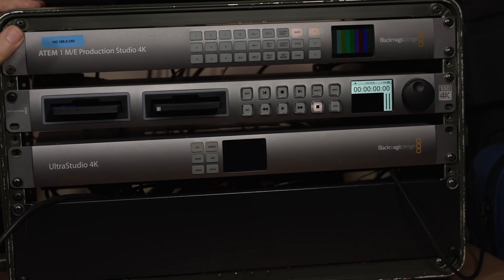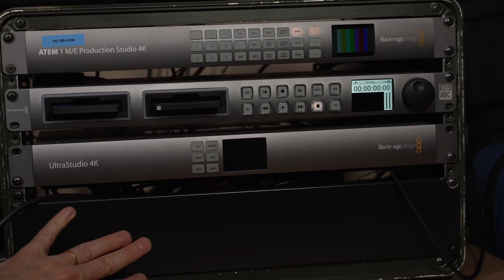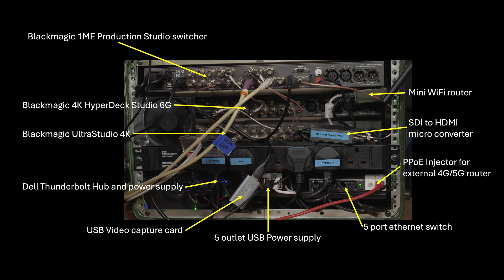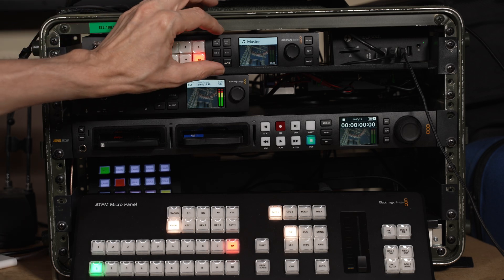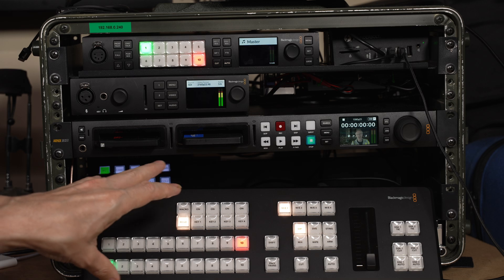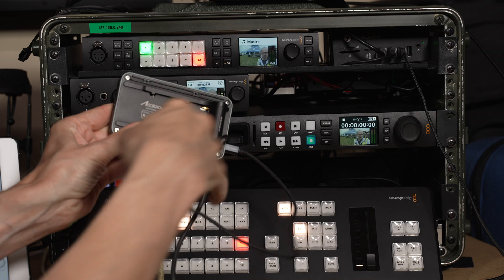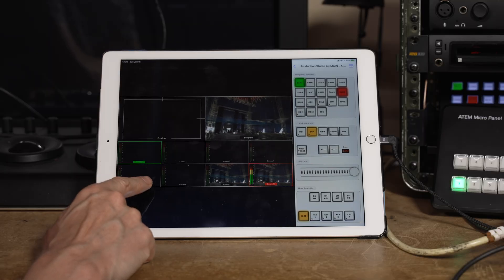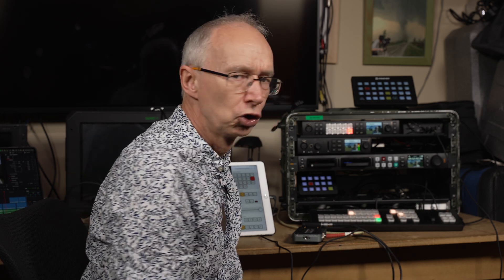19 inch Multi-Function rack for live production, DIT and Post Production tasks.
I've been using this compact 19" rack for some time both in my home studio or on location for live production, DIT and post production jobs. I originally used several of Blackmagic Designs 4K/6G units  including an Atem 1M/E production switcher, Hyperdeck studio and UltraStudio. But, while these units worked well, even though I changed to internal fans for quieter ones they were still noisy and generated a lot of heat. So, with som big jobs coming up I decided to update the units to the latest Blackmagic Constellation switcher, 12G Hyperdeck Studio Pro and Ultrastudio Mini. The new units are a lot quieter and use a lot less power so I can use the rack in my camper van or run it of a Solar Generator for mobile production for much longer. In this video I take a look at what's in the rack and the update to the new units.

00:00 Introduction and what do I use the rack for?
00:29 When using it as a DIT.
01:00 Live production with the ATEM 1M/E switcher.
01:25 Using it for Post Production.
01:35 The importance of having a dedicated video output for grading and post production.
02:05 What else is in the box - thunderbolt, network, UVC capture.
02:50 Why I wanted to upgrade.
04:20 What new models did I get?
04:31 The Constellation 4K vision mixer
04:41 New Thunderbolt hub
05:15 Ultrastudio 4K mini.
06:03 Hyperdeck Studio 12G
06:25 Using the Constellation as a 10 input 6 out router for DIT tasks
07:10 The ATEM Micro Control Panel.
07:50 Controlling the switcher using the MixEffect App
08:25 Using an Accsoon SeeMo Pro to convert the multiview output to an iPAD input.
09.10 Using it with an iPAD pro.
09:40 Using the MixEffect App with a MacBook and cheap UVC USB capture device.
10:35 Summary.